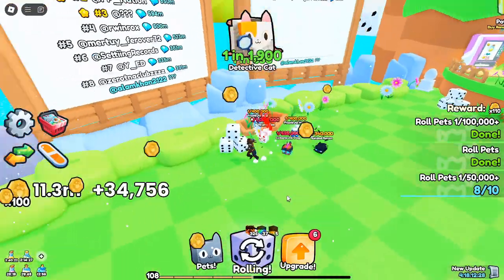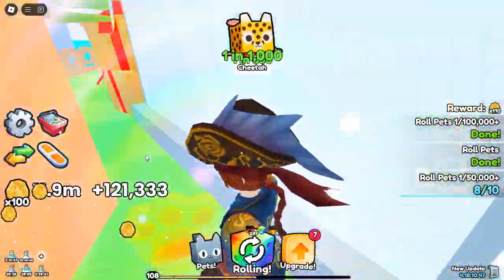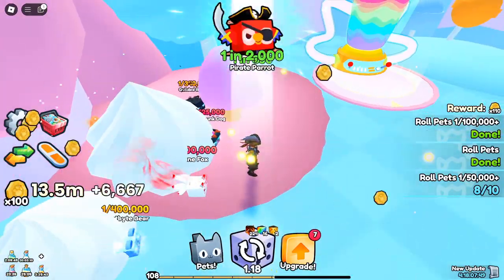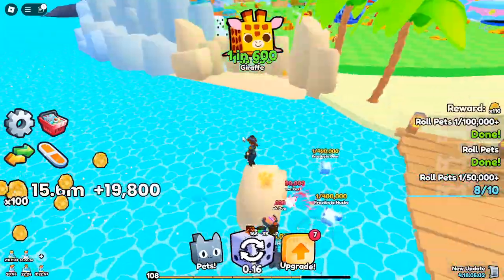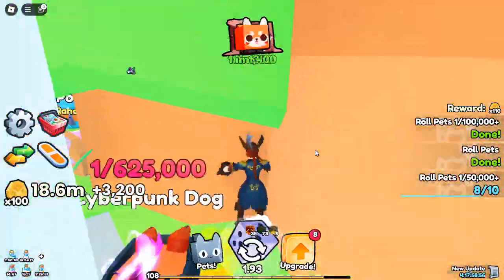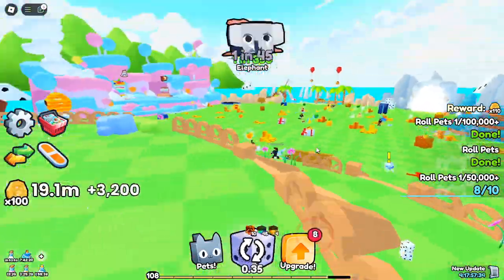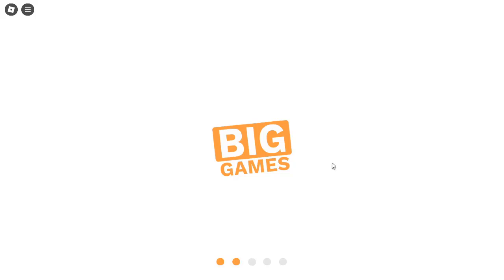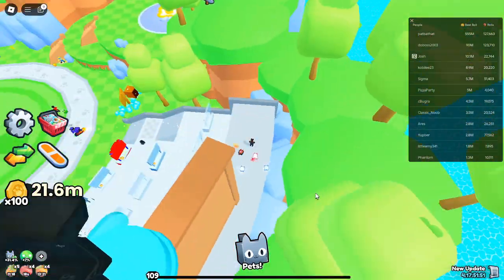All 50 Shiny Relic Locations in Roblox PETS GO! – Complete Guide to Boost Roll Luck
Welcome to our complete guide on finding all 50 Shiny Relic locations in Roblox PETS GO! Whether you're new to the game or a seasoned player, this video will help you locate every hidden Shiny Relic scattered across the Main Area and Trading Plaza. These relics aren’t just for show; they play a crucial role in increasing your roll luck, helping you gain better rewards and collectibles as you progress.

In PETS GO!, Relics are powerful collectibles that boost your roll luck with each relic you gather. With 50 Shiny Relics hidden across the game’s world, collecting them all gives you a significant advantage. But remember, Shiny Relics won’t be visible until you unlock the Relic upgrades, so make sure to get those first. Only after upgrading will you be able to spot and collect all the relics scattered throughout the map.

Here’s a breakdown of where to find all 50 Shiny Relics:

Main Area Relic Locations:
At the base of the stairs near the Potions Machine.
Behind a stone egg statue underneath the Potions Machine.
On the platform behind the Potions Machine.
Next to the rocks by the Lucky Gamepass sign.
Behind the gold pile underneath the Mailbox.
Lodged between dice under the Mailbox.
Behind the dice stack under the Mailbox.
Behind the mountain to the left of the Current Egg machine.
Behind frosting on a platform next to the Current Egg machine.
Back side of the railing left of The Index.
Behind the "Like The Game" sign near The Index.
In a flower pot in front of the Leaderboards.
At the base of the tree by the Leaderboards.
On the back side of the Rolls Leaderboard.
Behind the rock near the Rolls Leaderboard.
On top of a tree trunk on the stairs toward the Potions Crafting machine.
Lodged between dice behind the Hyper Dice Gamepass board.
Behind a mushroom by the Potions Crafting stairs.
Blue mushroom tree near the Potions Crafting machine.
Root of the massive tree behind the Potions Crafting machine.
On the window above the Potions Crafting machine.
On top of the tree sticking out of the mountain by the Potions Crafting machine.
Between the mountain and platform near the Trading Plaza portal.
On top of a sandcastle in the beach section.
In the corner of the beach section near the entrance.
In a bush by the beach section entrance.
Between rocks in the wall by the beach section entrance.
Behind the wall left of the beach section entrance.
Behind the wall right of the beach section entrance.
Inside a bucket at the pier in the beach section.
Behind a bucket on the boat in the beach section.
Back of the rock by the pier in the beach section.
On top of frosting near the Upgrade Fruits machine.
Back side of the mountain behind the Upgrade Fruits machine.
On the clouds that float above the main area.
Behind the frosting by the Upgrade Fruits machine.
Between rocks near the right pillar of the Trading Plaza portal.
Behind the left pillar of the Trading Plaza portal.
Trading Plaza Relic Locations:
Behind the gold pile to the right of the Main Area portal.
Back side of the left pillar of the Main Area portal.
Behind the rock near the first stairs leading to the Index.
Next to a bush behind the Mailbox.
Behind bushes near the left side of the booth section.
On top of the dice stack to the left of the Rolls Leaderboard.
Base at the back of the second Leaderboard.
Behind the dice stack on the right side of the booth section.
Behind the right dice stack next to the content creator board.
On the flowers on the mountain behind the content creator board.
On top of a flower to the right of the content creator board.
Behind the rock to the right of the content creator board.
Don’t miss out on collecting all 50 Shiny Relics to maximize your roll luck and boost your game performance. Be sure to follow our guide carefully, unlock all the necessary upgrades, and start your treasure hunt!